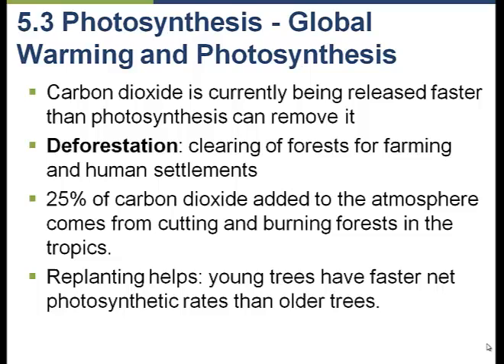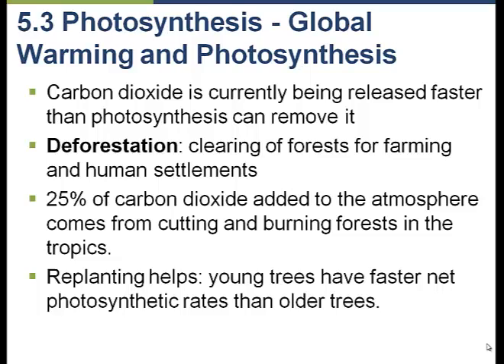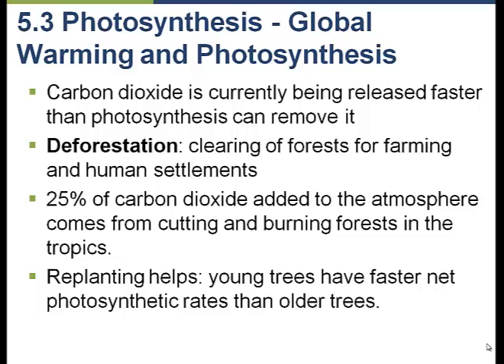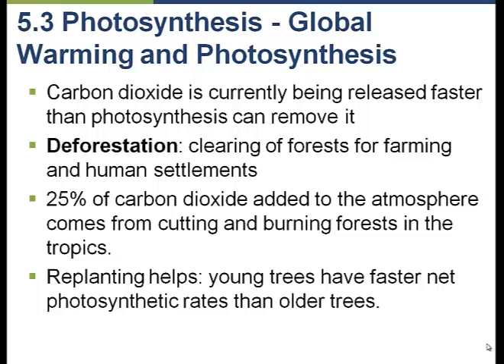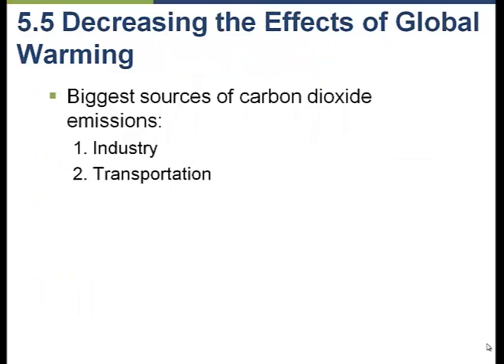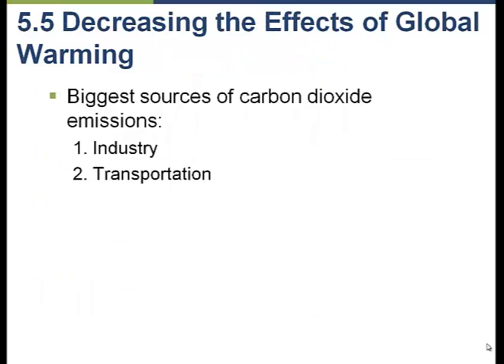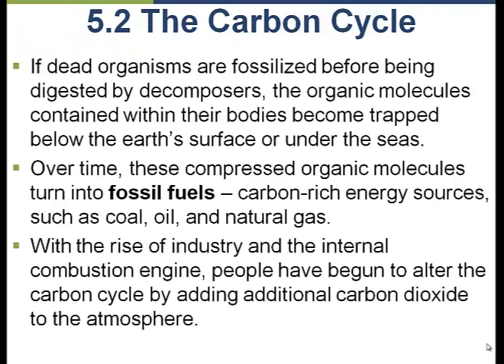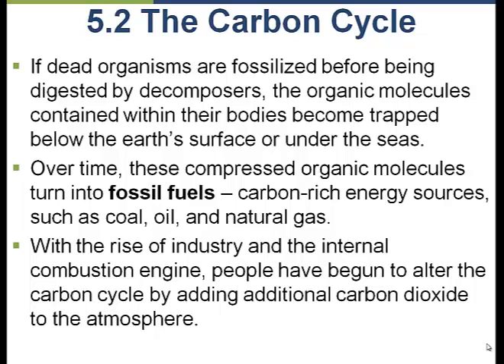Chapter 5, Part IV (Human impact on the carbon cycle)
Chapter 5, Part IV (Human impact carbon cycle)